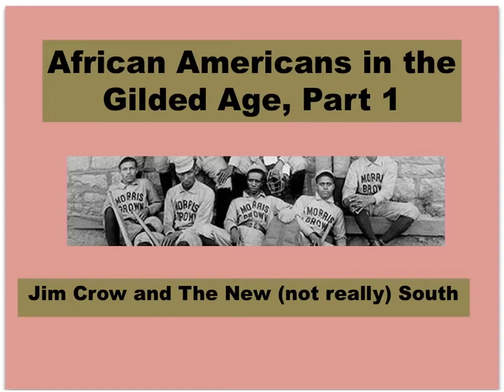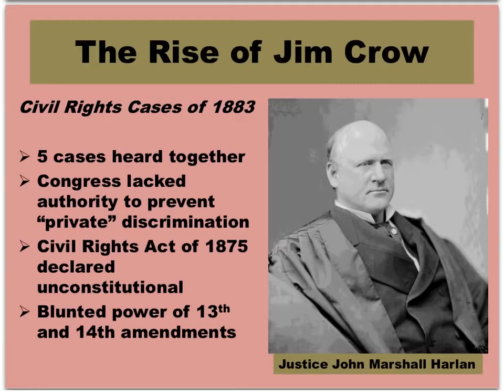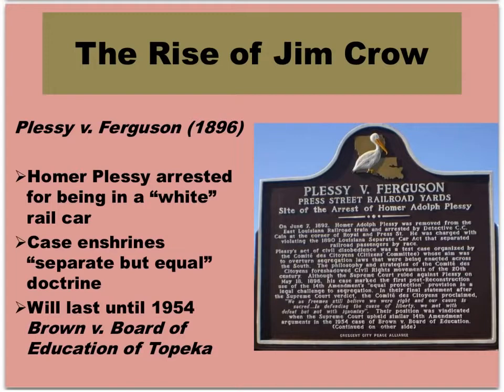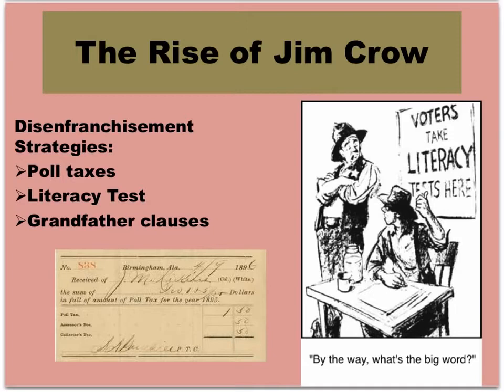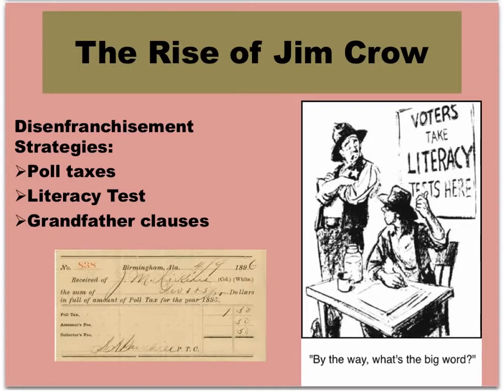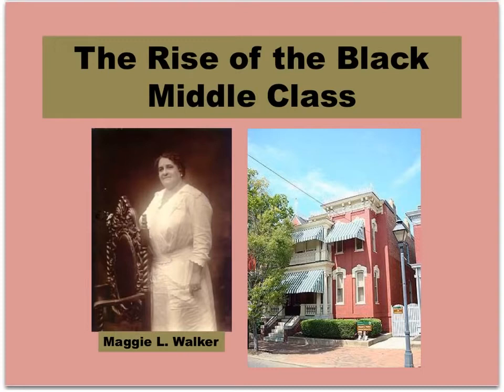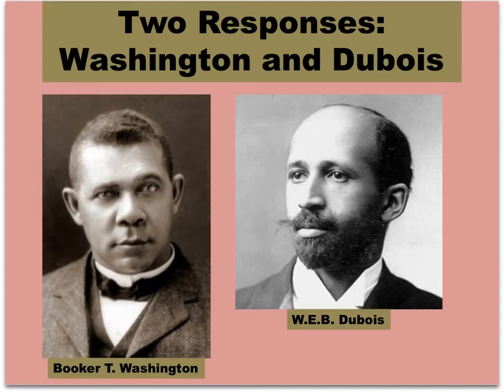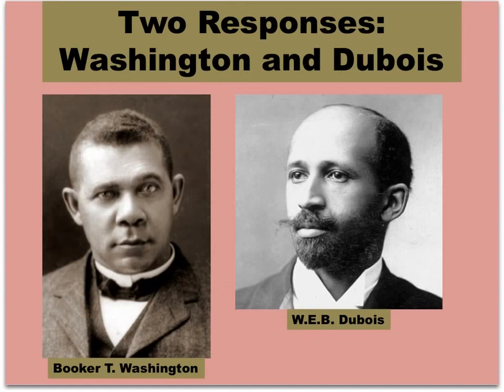African Americans in the Gilded Age Part 1